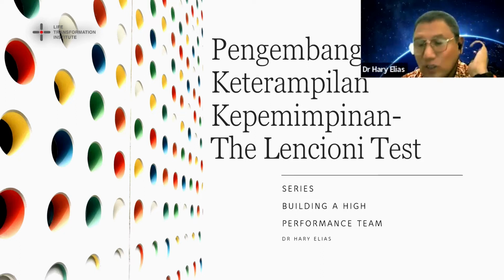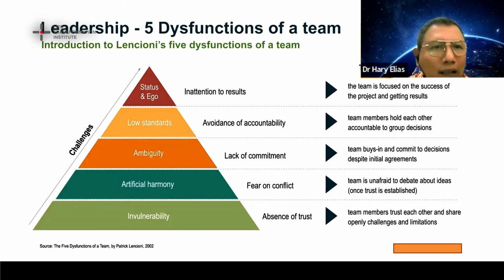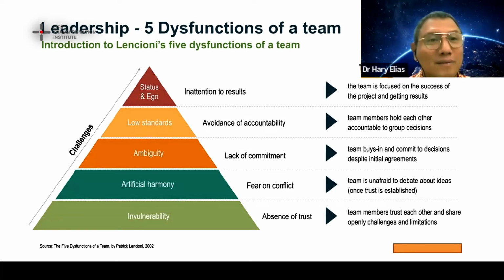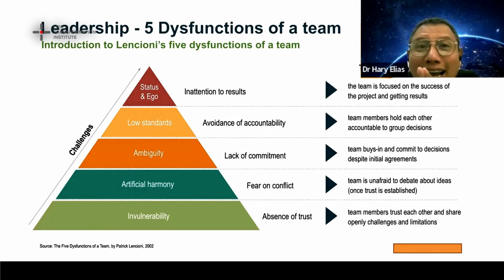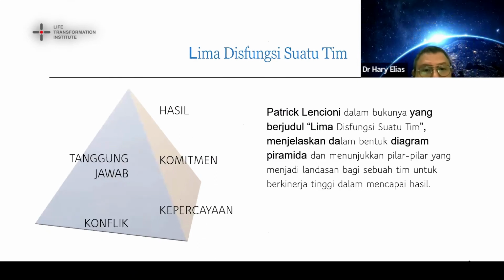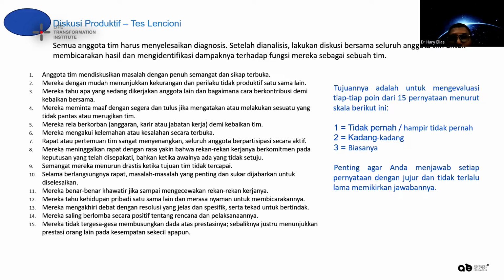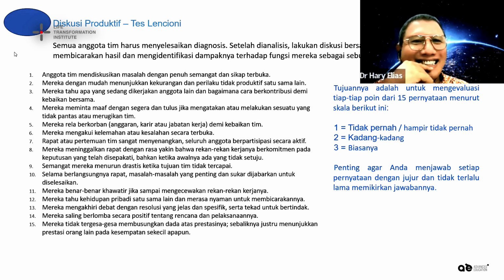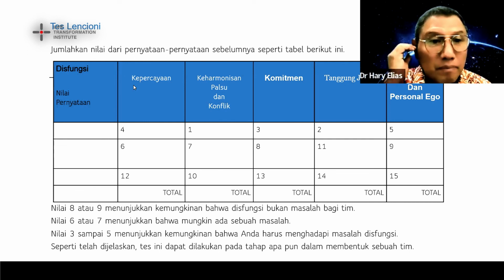(THE LENCIONI TEST) PENGEMBANGAN KETERAMPILAN KEPEMIMPINAN - DR HARY ELIAS - LTI 14 OKTOBER 2022